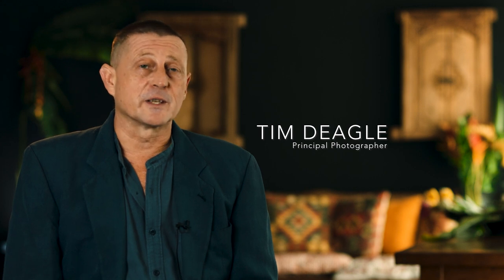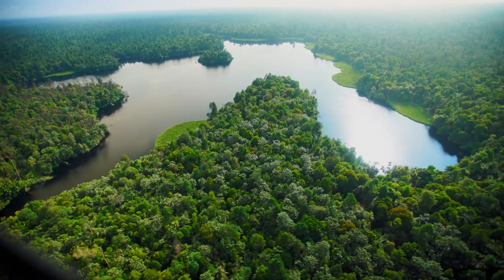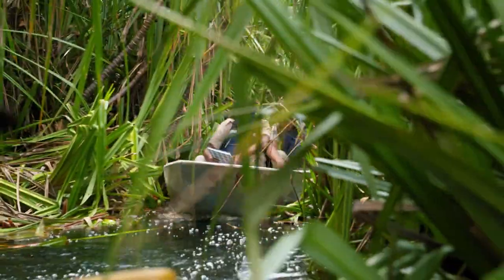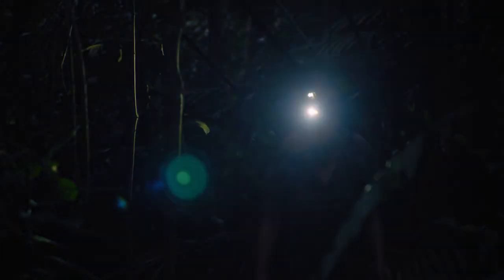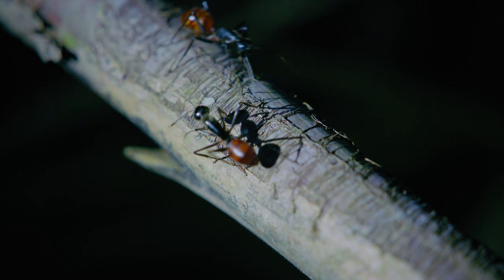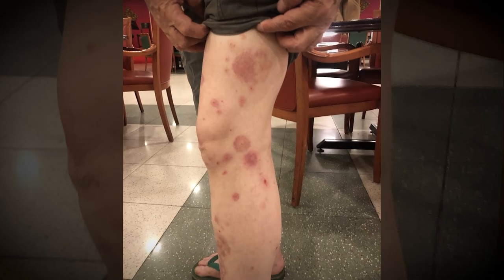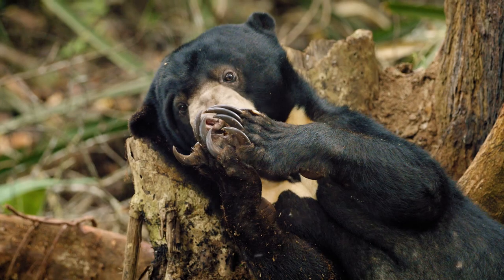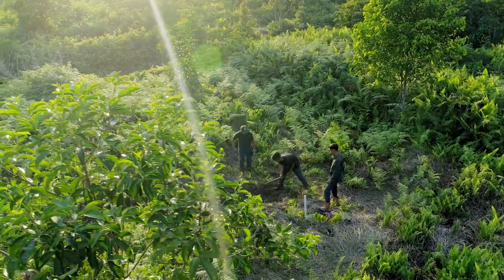Behind the Frontier - an interview with Principal Photographer Tim Deagle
From the producers of the Frontier Borneo series on Discovery Asia Channel comes a new adventure in the Wilds of Sumatra. An incredible story of the wildlife in the Kampar Peninsula - and the people fighting to help this ecosystem survive.

Meet Principal Photographer Tim Deagle who had the adventure of a lifetime making this groundbreaking documentary.

Screening on Discovery Asia on 20 September @ 8pm Jakarta time